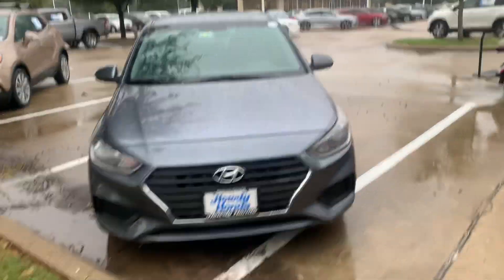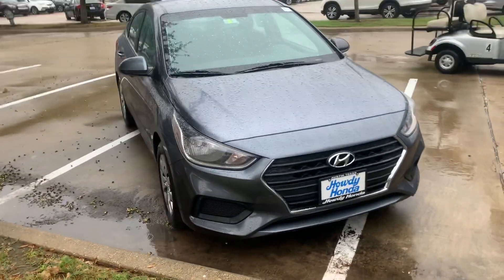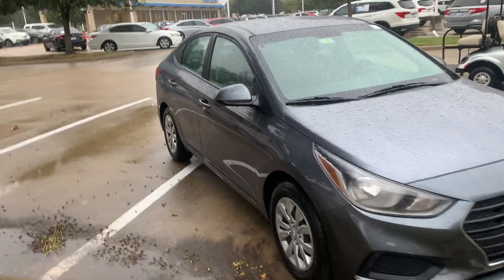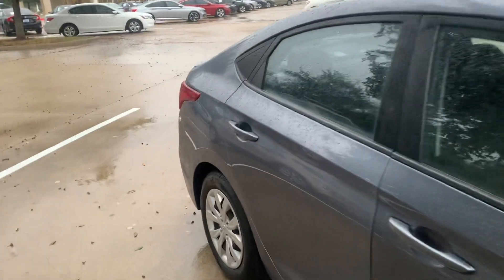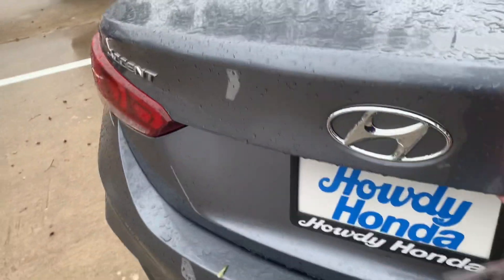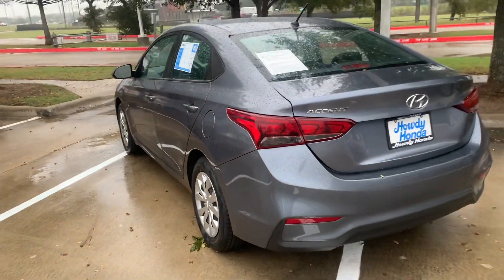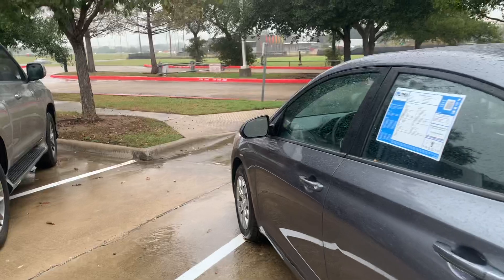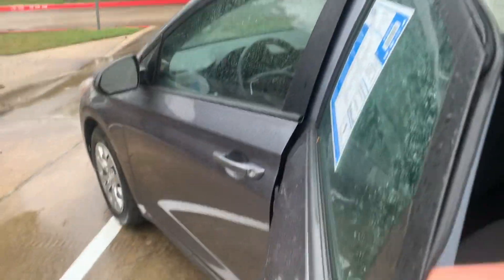2018 Hyundai Accent SE by Thomas